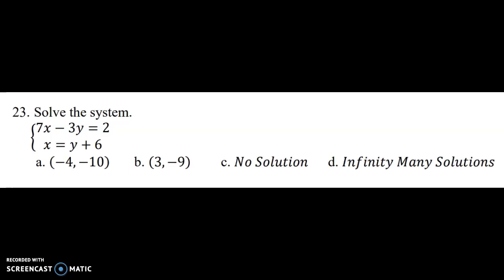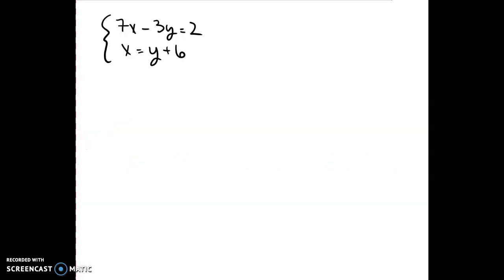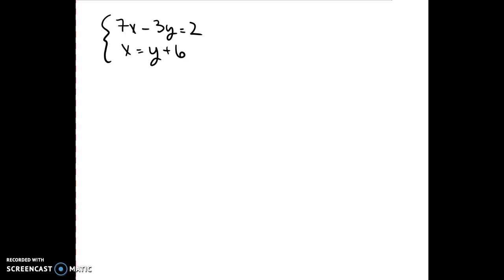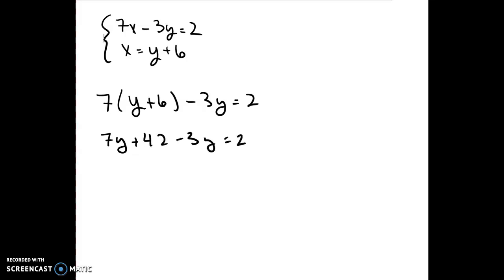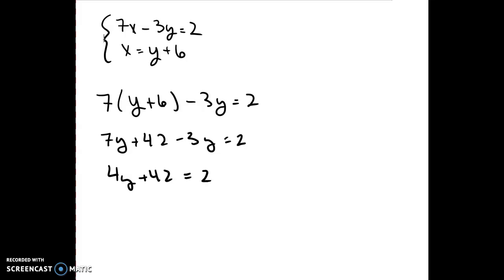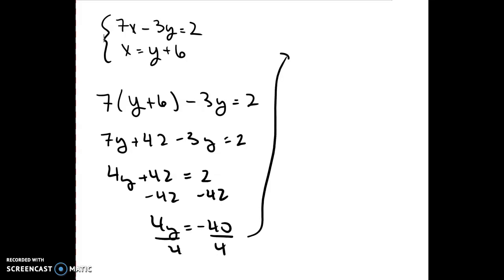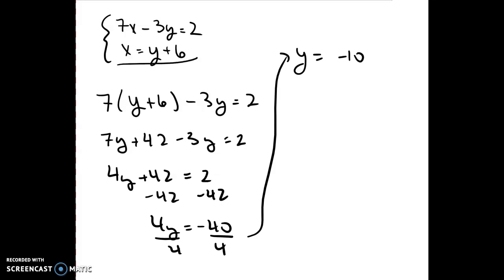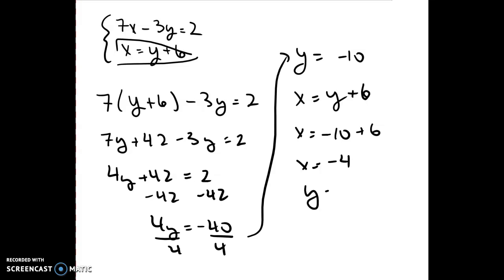Math 110 Practice Exam 3 Q23